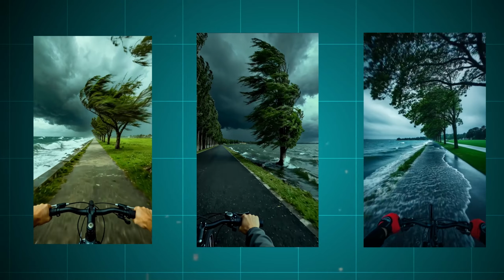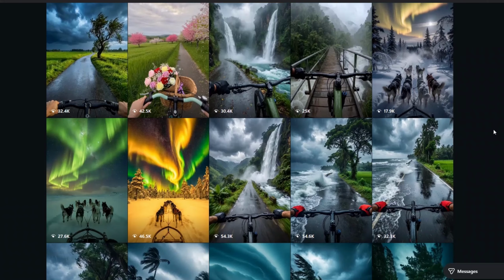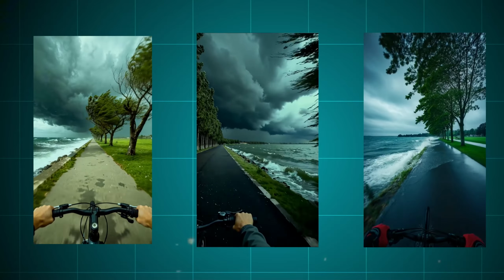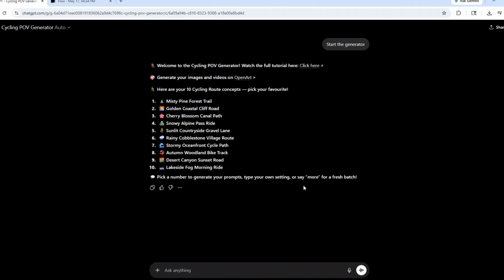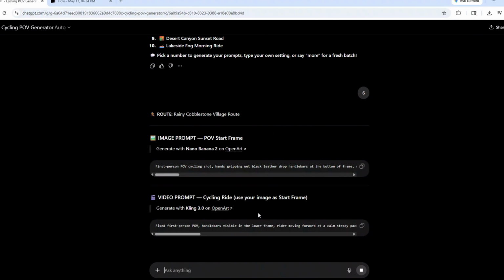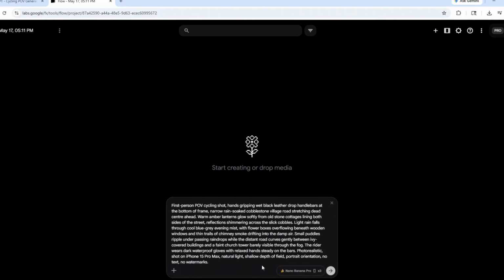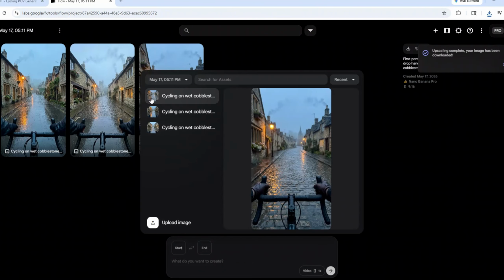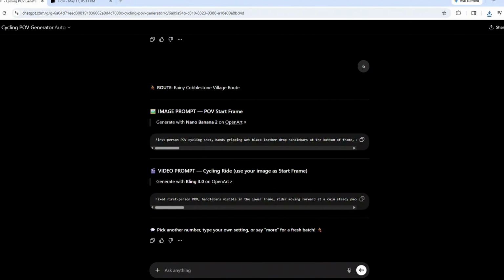How to create AI viral Cycling POV videos ( 100% Free Method)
What you'll learn:
How to use the Cycling POV Generator to instantly get a
scene, an image prompt, and a video prompt
How to generate cycling Al images using Nano Banana 2
in OpenArt
How to animate your image into a cinematic POV clip
using Kling 3.0
How to nail the exact settings to match the viral cycling